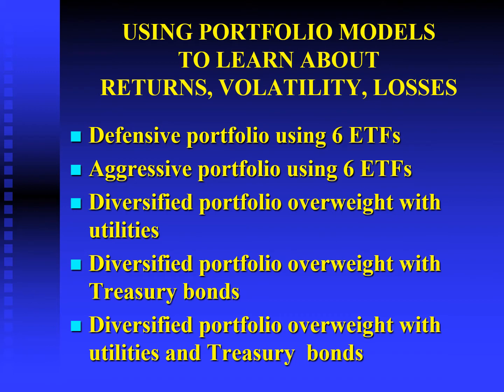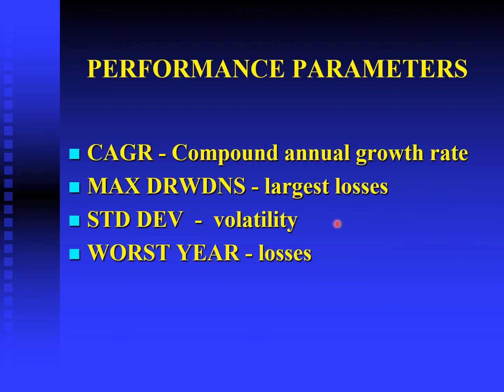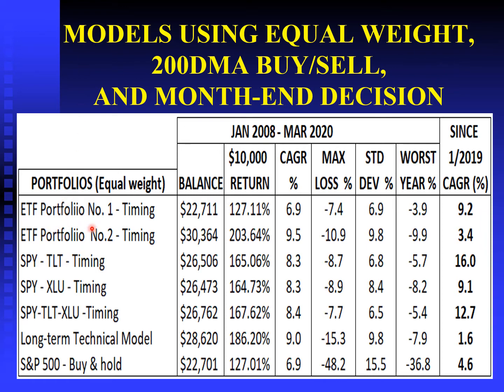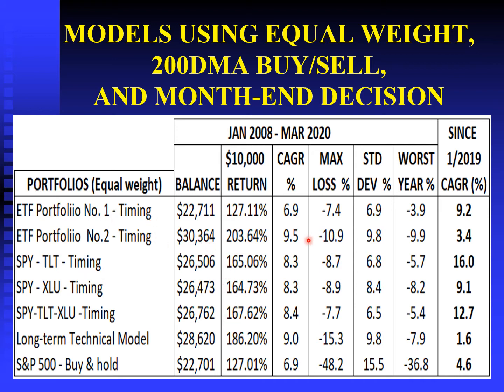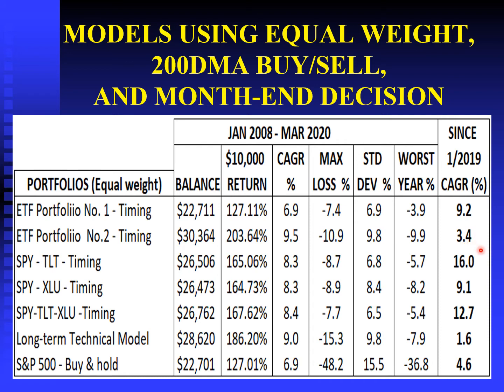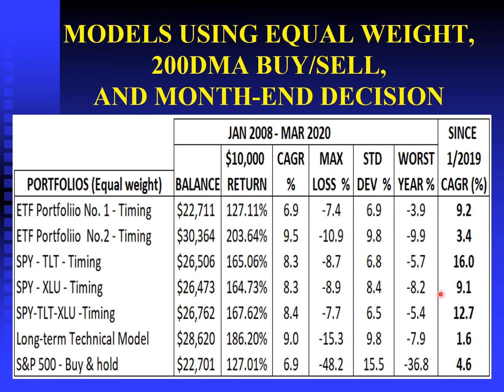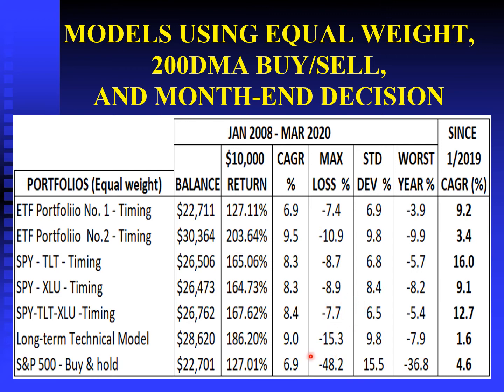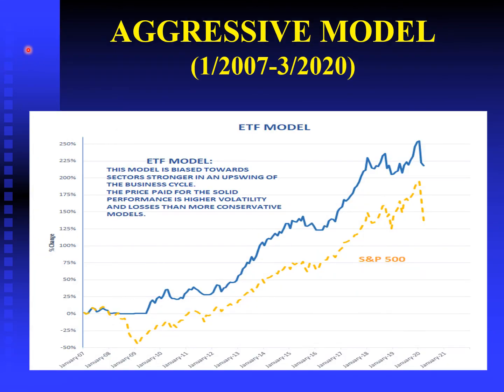MANAGING RISK NOW APRIL 28, 2020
FIND OUT HOW TO IMPROVE YOUR RETURNS, AVOID LARGE LOSSES, AND REDUCE PORTFOLIO VOLATILITY.